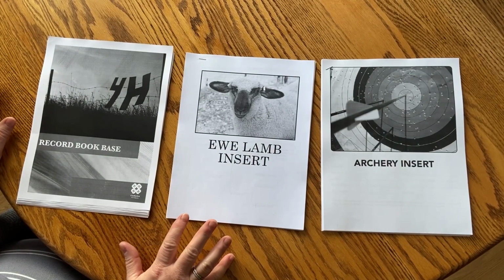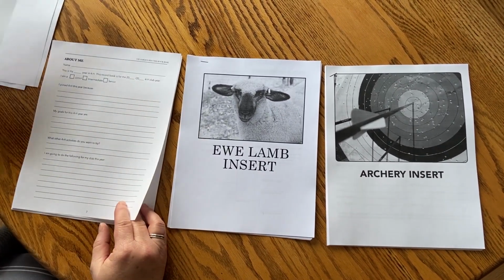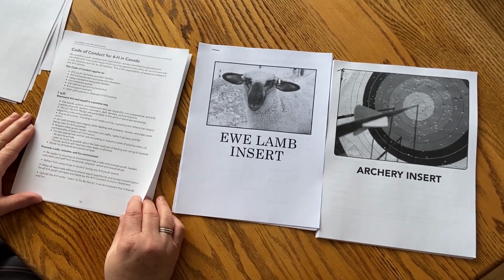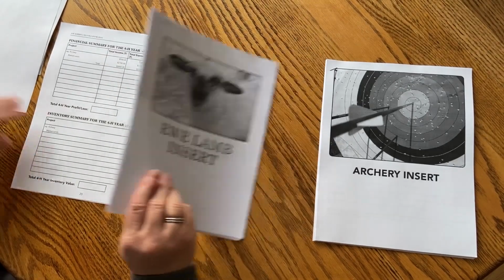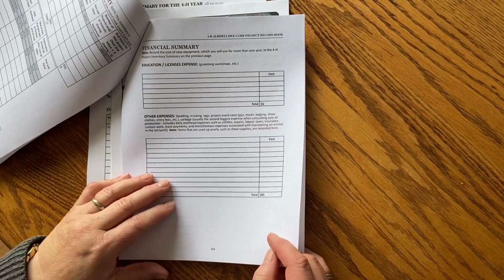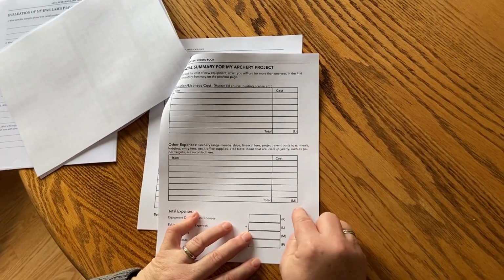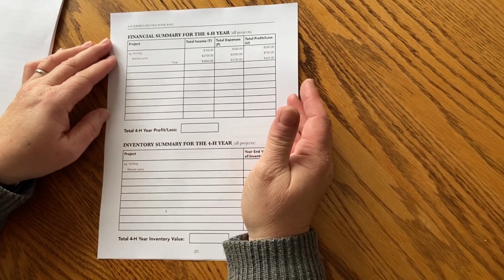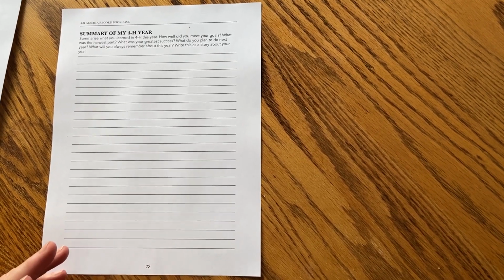4 H Alberta Record Books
4-H Alberta’s Project Record Books have been refreshed! Here is everything you need to know about the update.

The New Look: The new Record Books will come as a base book with project inserts. Each Member will receive one base book that will house all of their projects. Inside the base book there is space to place all of the inserts specific to the projects they are a part of.  Members will get one insert per project and will keep them all together in one book. Record Books will be available through your club as well as on the new 4-H website and can be completed as hardcopies or in fillable PDF form.

The Refreshed Projects: Specific inserts have been created for some of 4-H Alberta’s larger projects (highest Member participation), however, there will be a generic insert available for all other projects that were not included in the initial refresh. Leaders and Members are welcome to use the generic insert and add any other supplemental information into it as necessary to complete the project.
The projects included in the refresh are: Beef Heifer, Market/Carcass Beef, Cow Calf, Ewe Lamb, Market Lamb, Mature Ewe, Yearling Ewe, Sheep Pen of Three, Pheasant, Equine, Canine,  Archery, Foods, Craft, Creative Options and one Generic insert.

The Record Book Requirement: Completing Project Record Books will remain a requirement for Members to complete their 4-H year. However, it is encouraged for Leaders to work with their Members to ensure the new Record Books suit their project needs. Leaders are encouraged to change the books as they deem necessary to help their Members, keeping in mind the value that the Record Books have in teaching financial literacy, project planning, and reflection skills. Additional resources for projects will be available on the new 4-H website so be sure to check there first if you feel that your book is missing something.

The Why: The goal for the Record Book refresh was to create consistency between projects and ensure that all Members were benefitting equally from their Record Book experience. The new standardized format of the book will also help Members complete multiple Record Books for different projects. Having one Record Book Base that houses all project inserts decreases repetition of information between multiple projects and will help Members understand the cost and benefits of their 4-H year as a whole.

The Benefit of Record Books: The Project Record Books are an opportunity for Members to “Learn to Do by Doing”. Record Books also act as a resource for reflection on the club year, where Members can look back on what they have learned and apply their knowledge to future experiences. The 4-H Project Record Books support Positive Youth Development that builds responsible, caring, contributing leaders.

The Future of Record Books: As the 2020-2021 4-H year progresses, Clubs are encouraged to keep track of feedback on the new books. Communication will be sent out near the end of the Club year to receive feedback and continue to improve the Record Book experience moving forward.